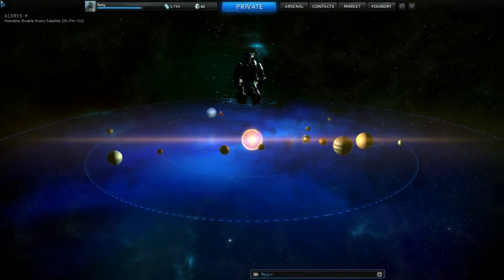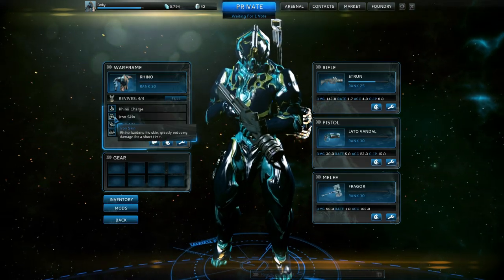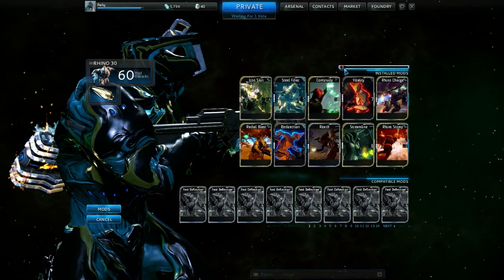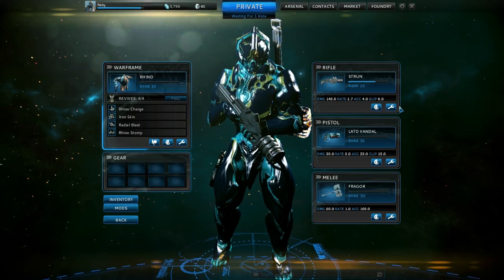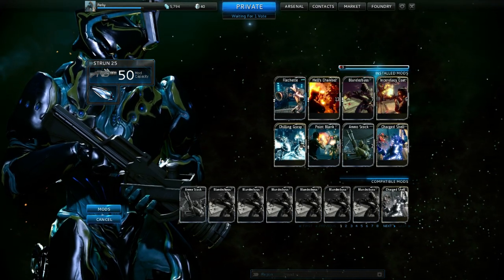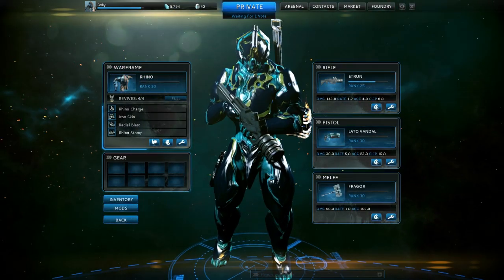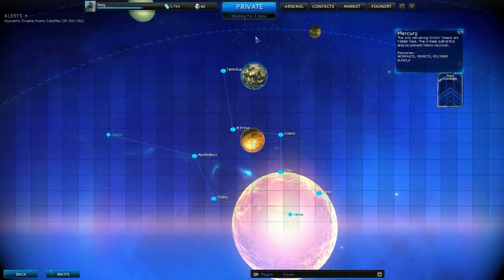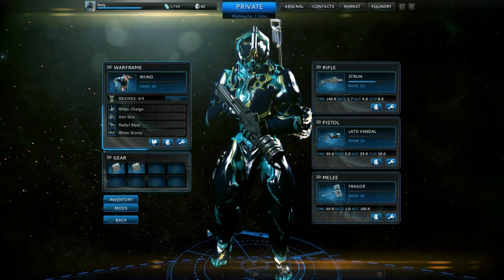Warframe Tutorial - Improving Your Weapons and Characters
Like my new intro?  Make sure you check out and thank him for me!